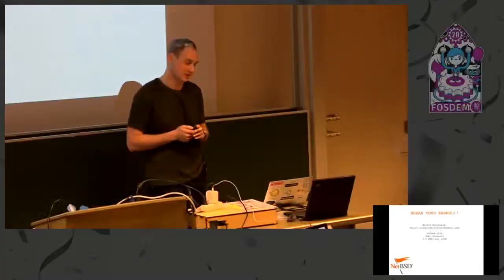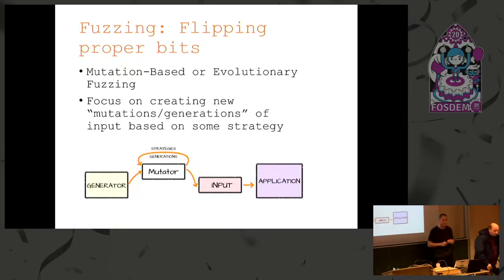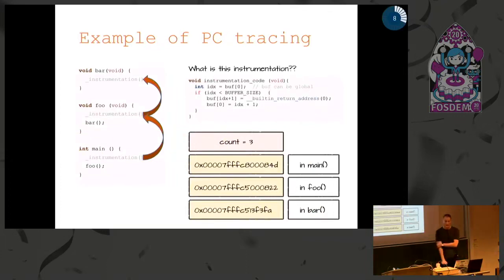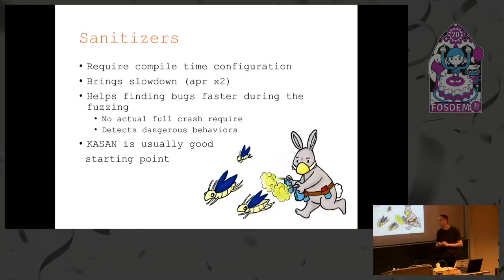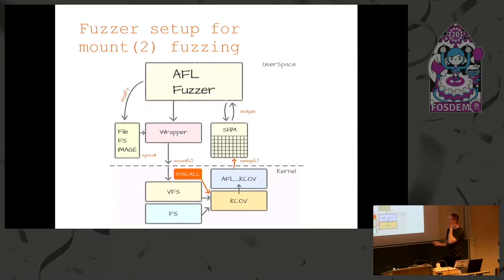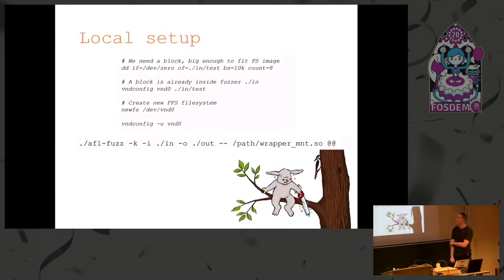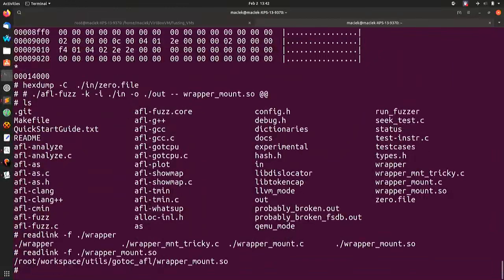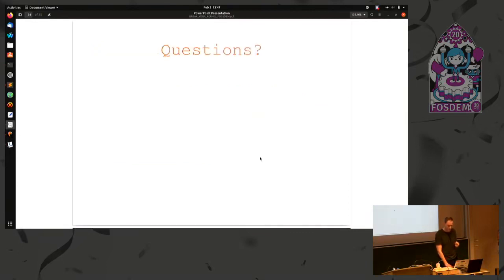Break your BSD kernel Fuzzing BSD kernel